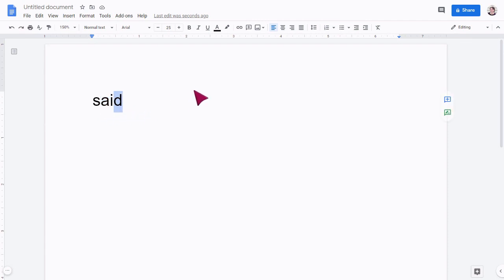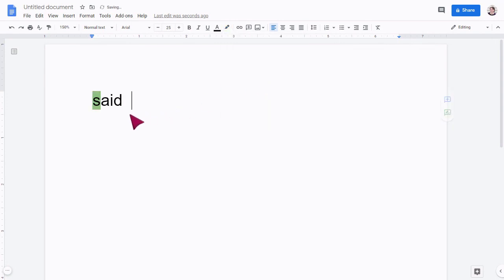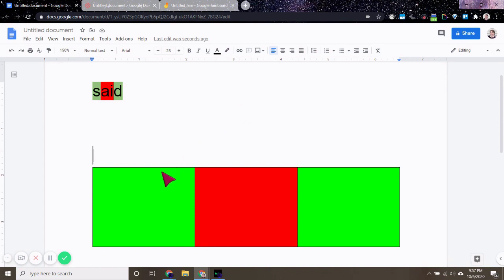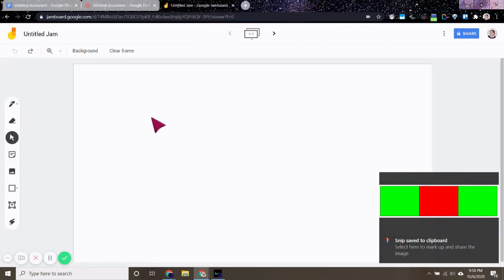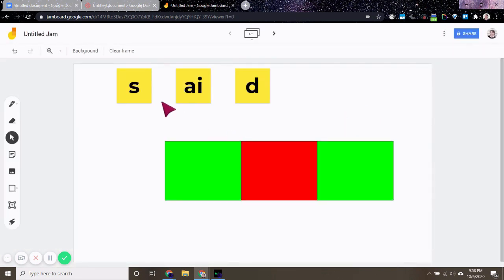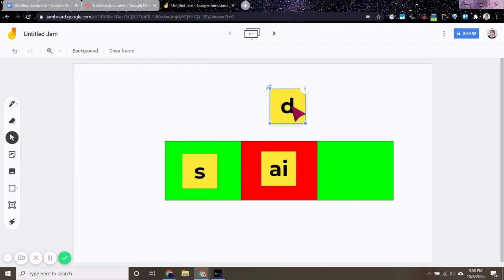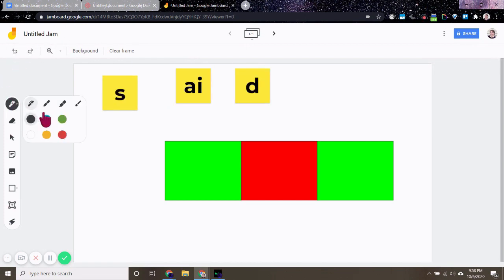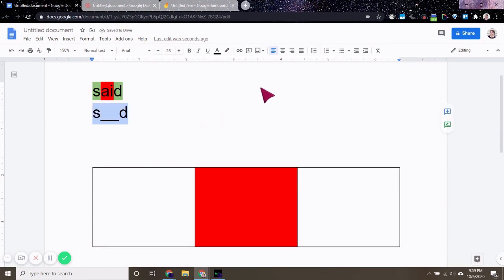Teaching sight words online in an OG lesson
Visit deeprootslearn.com for more ideas about teaching reading online. I teach sight words/irregular words/"red words" by helping my students map the sounds in the word to the graphemes that represent them. I use Google Jamboard, Docs, and the annotate tools in Zoom so they can interact with the words and remember how they are read and spelled.